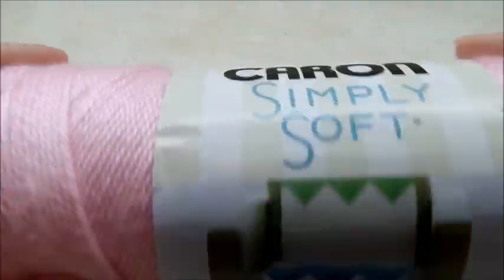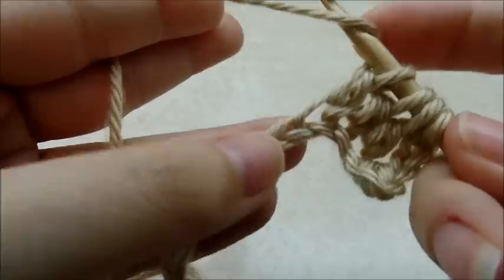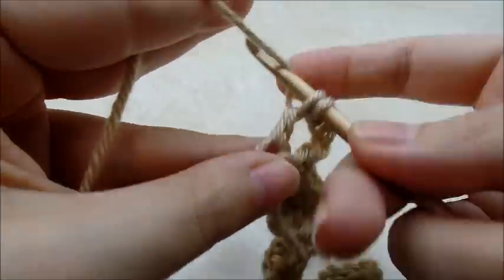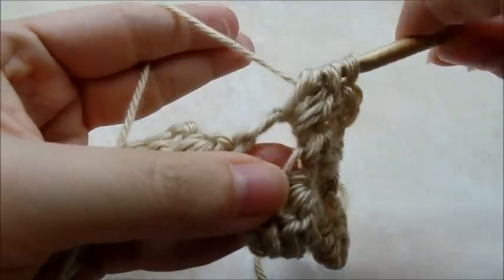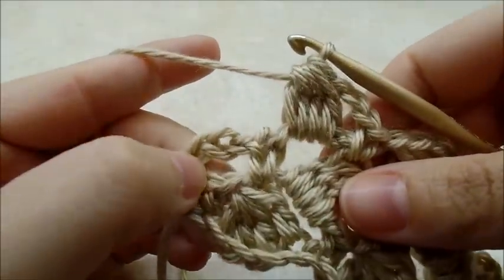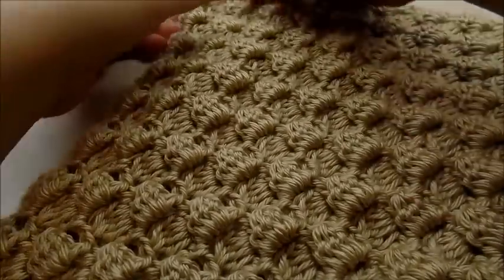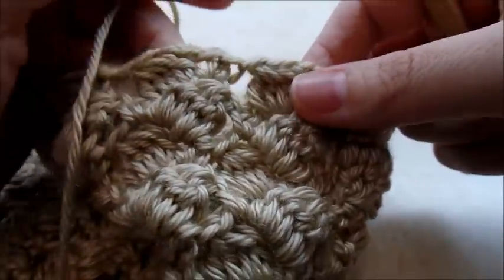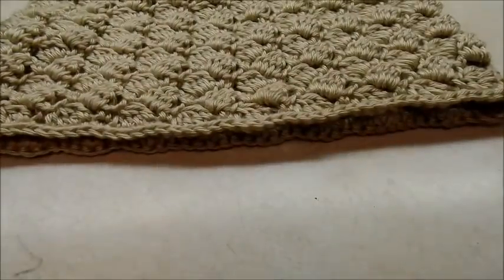Easy Crochet SideSaddle Stitch Handbag Purse Bagoday Crochet Tutorial #309